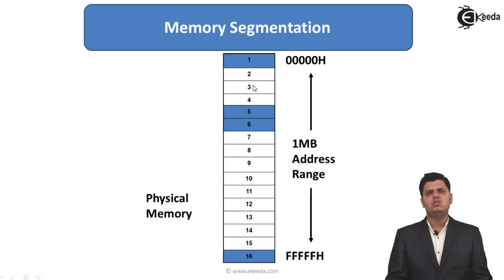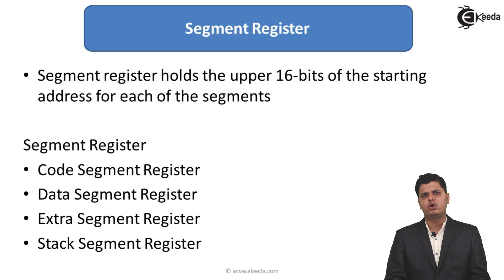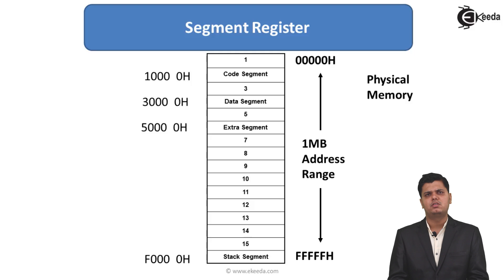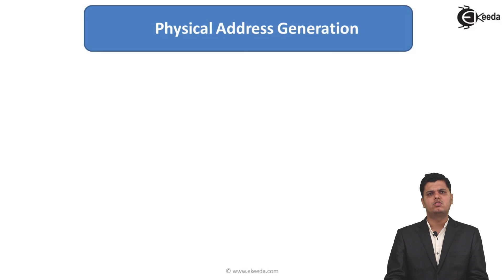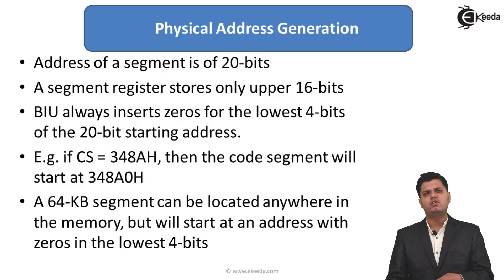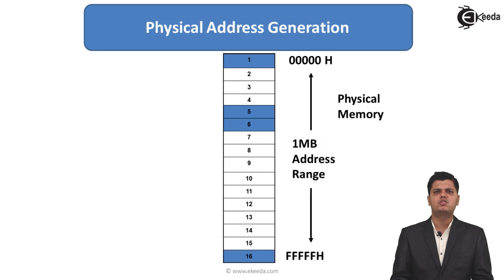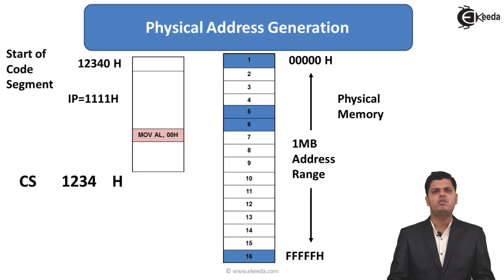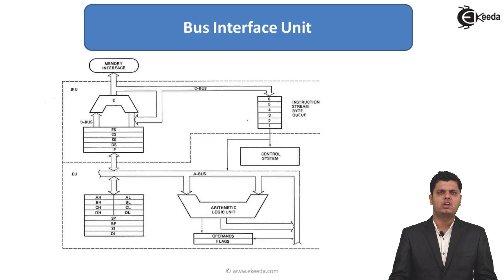What is segment Register in Memory Segmentation || Ekeeda.com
Segment Register
Segement Register holds the upper 16 bits of the starting address of each of the segments
There are four segments used in 8086, code segment, data segment, stack segment and extra segment. Segment registers are used to contain the base addresses of the above mentioned segments. They are 16 bit registers.

Physical Address Generation
1) Address of a segment is of 20-bits
2) A segment register stores only upper 16-bits.
3) BIU always inserts zero for the lowest 4-bits of the 20-bit starting address.
E.g if CS=348AH, then the code segment will start at 348A0H
4) A 64-KB segment can be located anywhere in the memory, but will start at an address with zeros in the lowest 4-bits.
5) Instruction Pointer holds 16-bits offset address, of the next instruction byte in the code segment.
6) BIU uses IP and CS register to generated the 20-bit address of the instruction to be fetched from memory.

Happy Learning : )